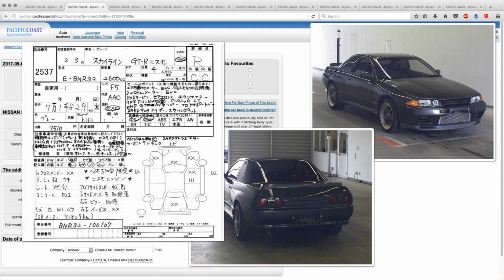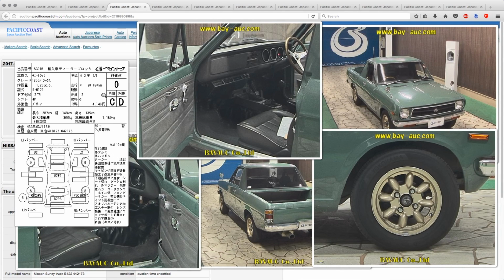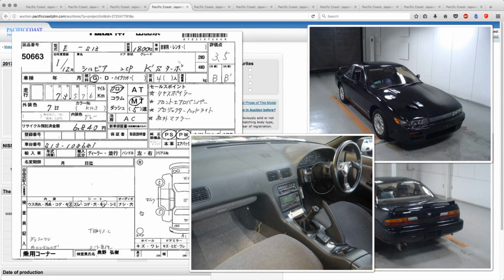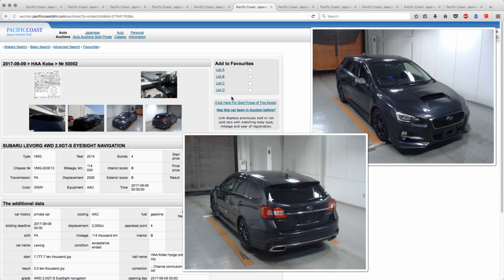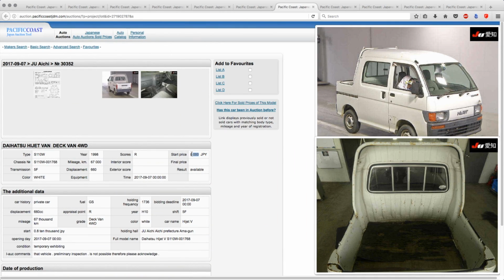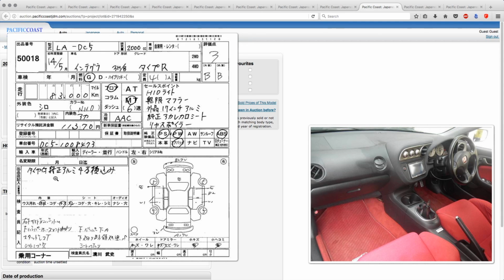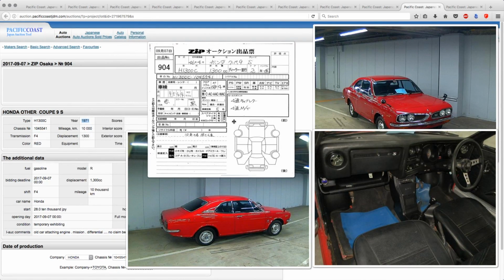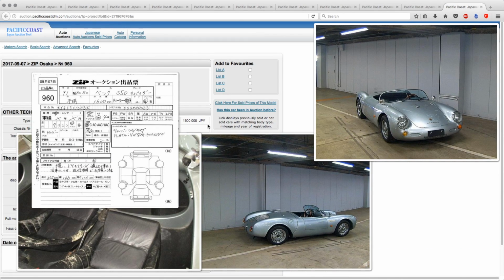Japan Weekly Auto Auction Picks 036 - 06 Sep 17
We're back once again, and back on schedule!

Here are this week's cars:

R32 GT-R Nismo - JU Ibaraki - 2537
Sunny Truck - BAYAUC - 83016
Nissan Silvia K’s Turbo - HAA Kobe - 50663
Daihatsu Wake G - HAA Kobe - 60008
Subaru Levorg - HAA Kobe - 50002
Daihatsu Hijet Deck Van - JU Aichi - 30352
Mercedes Benz AMG 6.0 - ZIP Osaka - 906
Honda Integra Type R - HAA Kobe - 50018
Honda 1300 - ZIP Osaka - 904
Porsche 550 replica - ZIP Osaka - 960

You can try to get your picks in the next video by looking for a post on our Facebook page that will go up on Tuesday. You're free to submit links, but make sure the listings you're picking have auction sheets, and that they're for auctions that come up on Thursday, Friday or Saturday, or we won't be able to use them.

•••Bidding requires a purchasing account.
•••The vehicles will sell immediately with little time to react.

***Extra Channels***

Derek Weldon